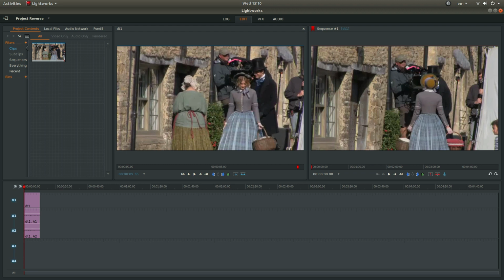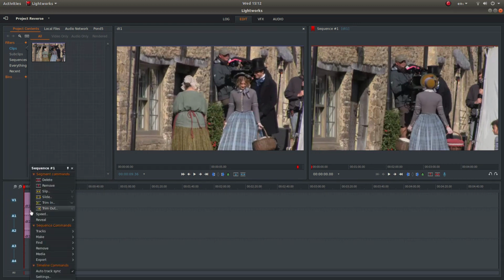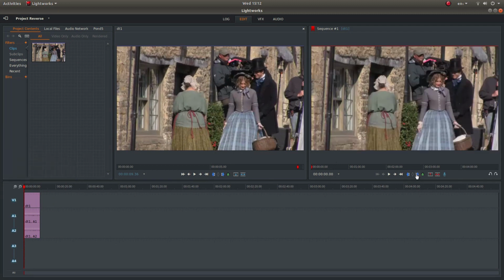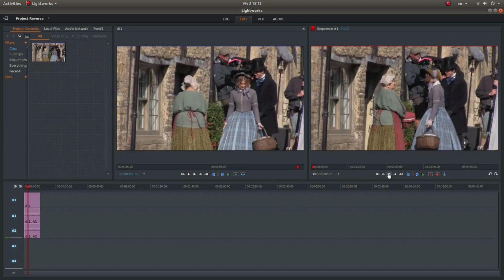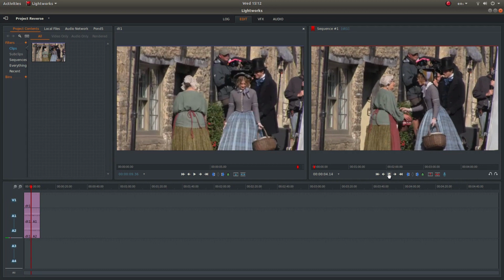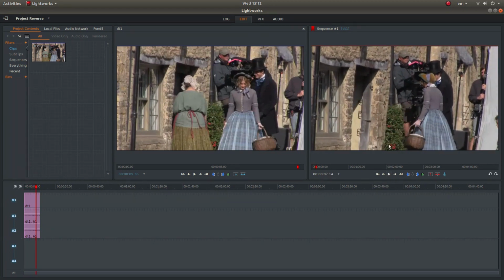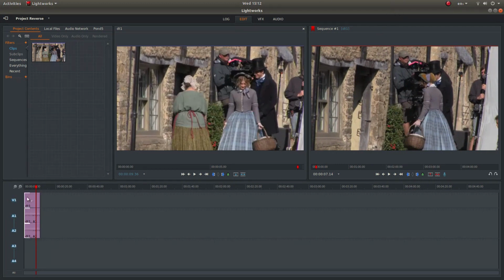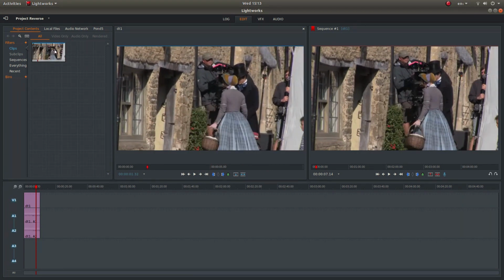Lightworks: How To Make Reverse Motion Videos A Video Editing Tutorial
How to create a backwards/reverse video/movie clip using Lightworks.

Lightworks is a professional non-linear editing system (NLE) for editing and mastering digital video in various formats, including 2K and 4K resolutions, and television in PAL, NTSC, and high-definition formats. It was an early developer of computer-based non-linear editing systems, and has been in development since 1989 and won a 2017 EMMY Award for pioneering digital nonlinear editing. Lightworks has millions of adoptors worldwide due to the software being available across three platforms in Windows, Mac and Linux. The development of an open source version was announced in May 2010. No source code of the program has yet been released.

The free version comes with a limited number of features:
    • Realtime effects
    • Advanced multicam editing
    • Second monitor output
    • Ability to import a wide range of file types
    • Export to Vimeo (H.264/MPEG-4) up to 720p HD
    • Export to YouTube (H.264/MPEG-4) up to 720p HD

Like some other technologies, the cost of video editing has declined over time. The original 2" Quadruplex system cost so much that many television production facilities could only afford a single unit, and editing was a highly involved process that required special training. In contrast to this, nearly any home computer sold since the year 2000 has the speed and storage capacity to digitize and edit standard-definition television (SDTV). The two major retail operating systems include basic video editing software - Apple's iMovie and Microsoft's Windows Movie Maker. Additional options exist, usually as more advanced commercial products. As well as these commercial products, there are opensource video-editing programs. Automatic video editing products have also emerged, opening up video editing to a broader audience of amateurs and reducing the time it takes to edit videos.
Video editing can be used for many purposes such as education, entertainment, and documentation.[
    • Virtual reality—Advancements are being made to help with editing spherical video used in virtual reality settings. The ability to edit in virtual reality was created so that users would be able to check their video edits in real time, without having to continually view the video in a headset between edits.
    • Social media—Video editing can be used for entertainment and other purposes on YouTube and other social media sites. School teachers have used video editing to help their students retain information and extend lessons outside the classroom.